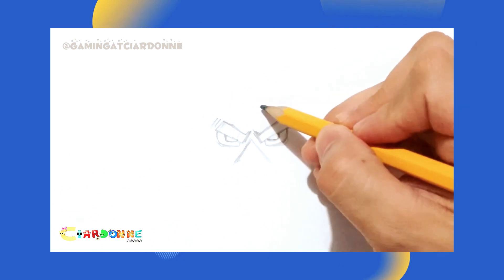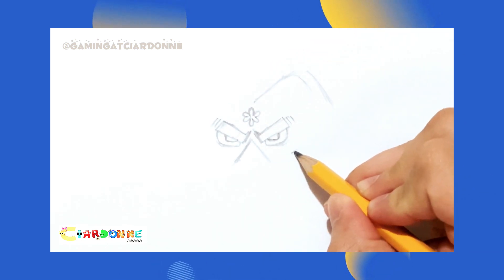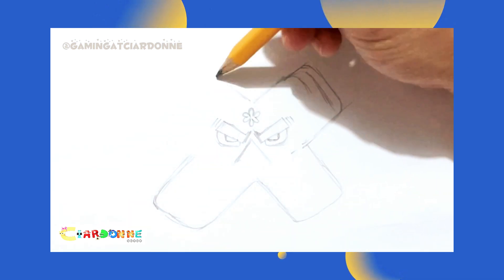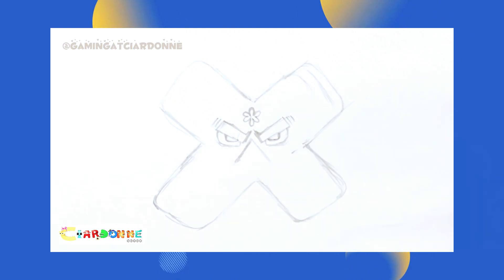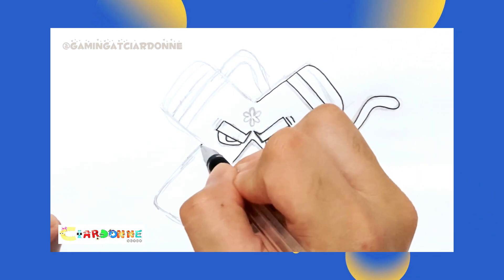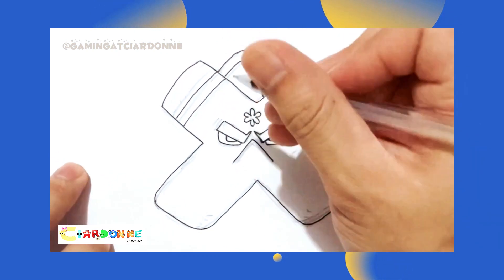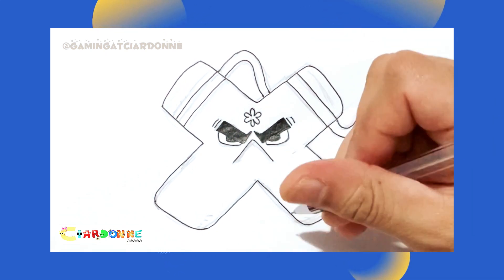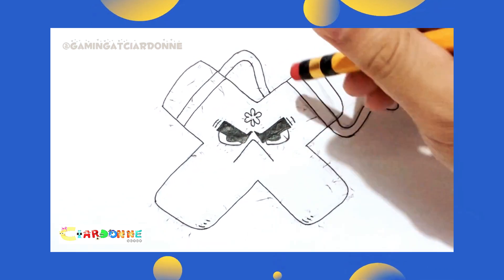Drawing | "The X-Files: Exploring the Unexplained Mysteries of the Alphabet Lore X!"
Join me on an enthralling journey as we dive deep into the captivating world of the letter X! From its ancient origins to its diverse roles in language and mathematics, we'll unveil the mysterious secrets that surround this enigmatic symbol. Get ready for a linguistic adventure like never before! Don't miss this fascinating exploration of the letter X - it's bound to leave you spellbound!